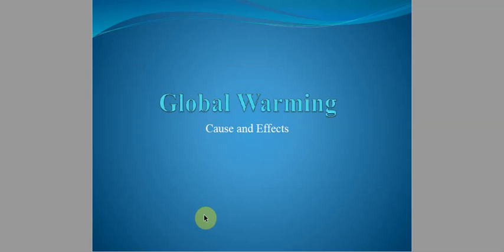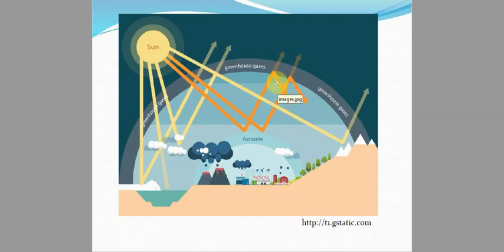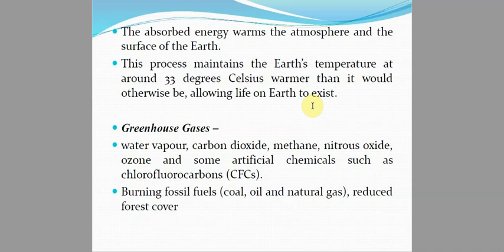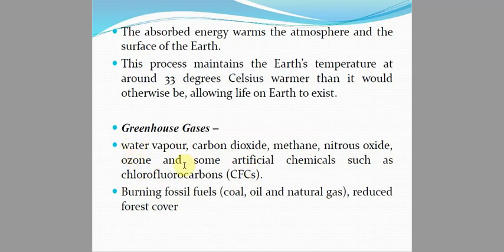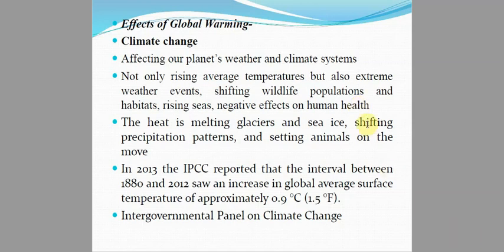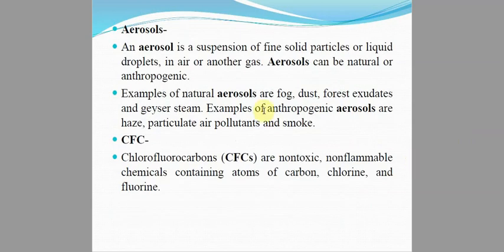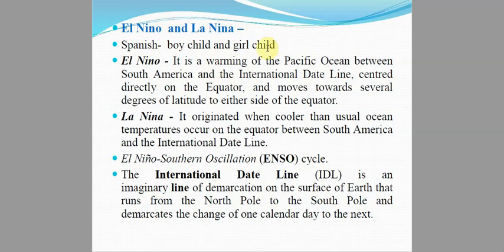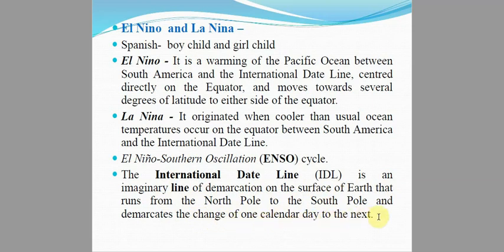Global Warming - Cause and Effects, Current Affairs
Current Affairs-Global Warming - Cause and Effects
Science and technology
Environment
Global warming
Green house effect
Green house gases
El Nino
La Nina
CFC
Climate change
Temperature rise